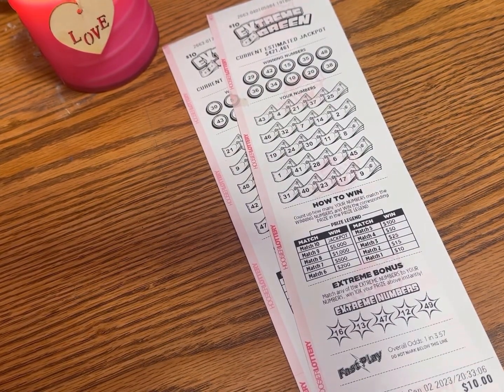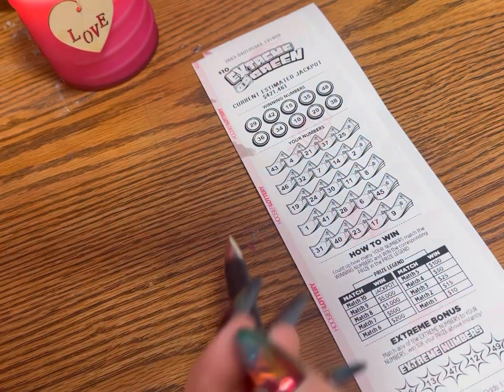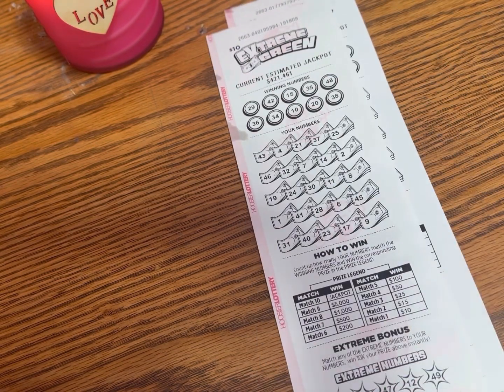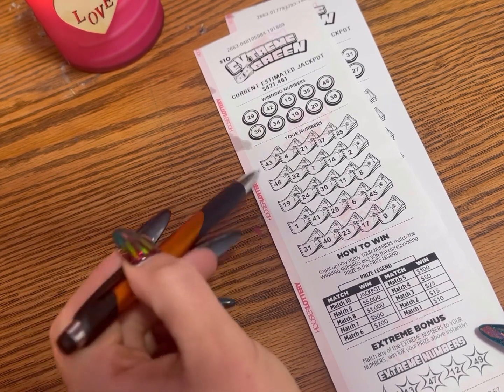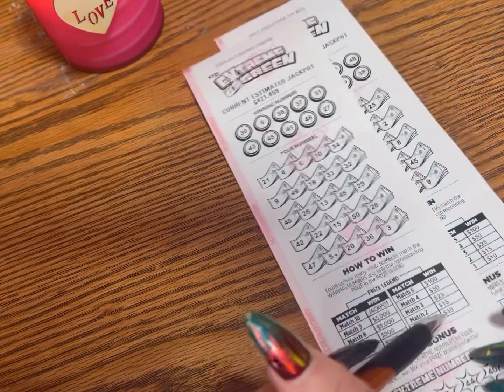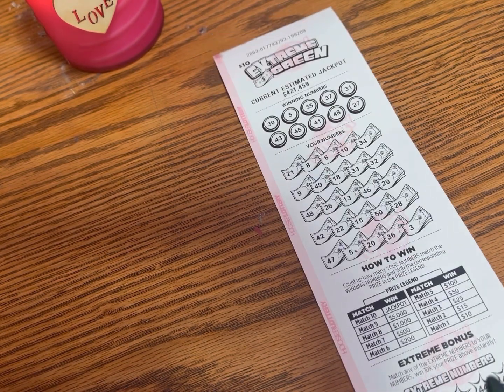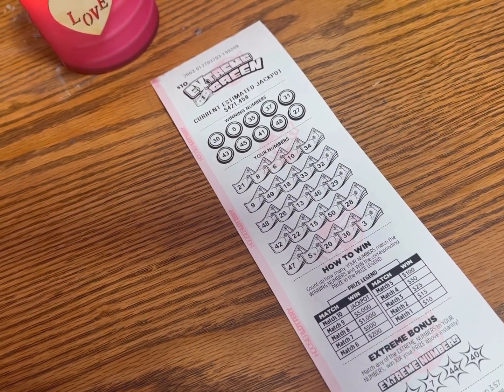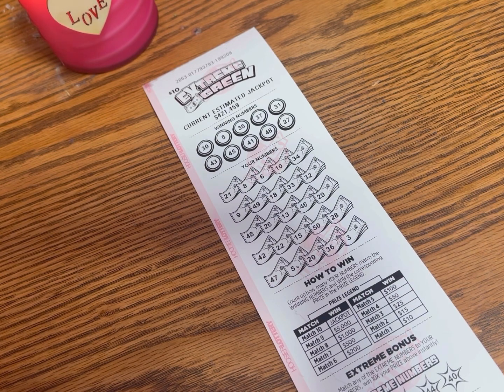Fast Play Lotto tickets! Scratchers without the mess 💵💕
Fast play lotto just like a scratch off ticket but without the mess . Must be 18 years of age to play .  Thanks for supporting my YouTube channel .